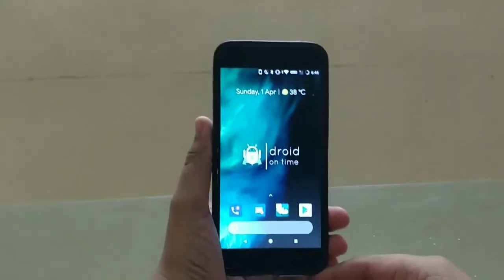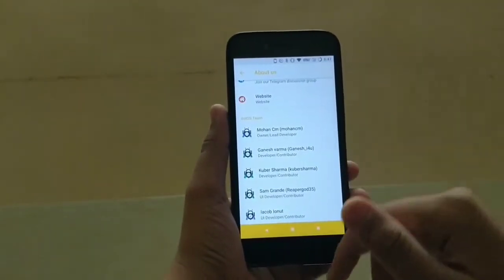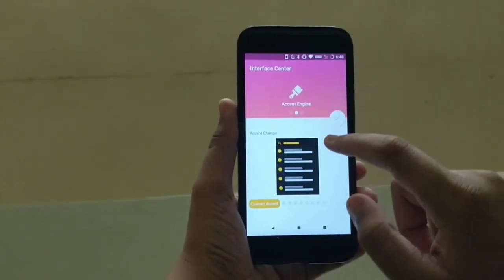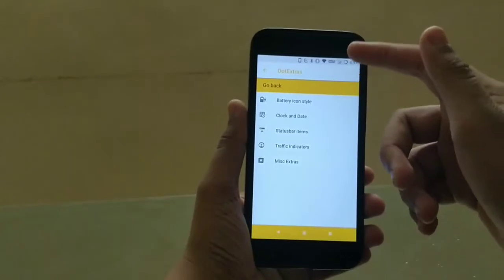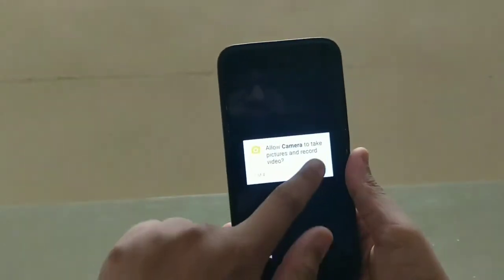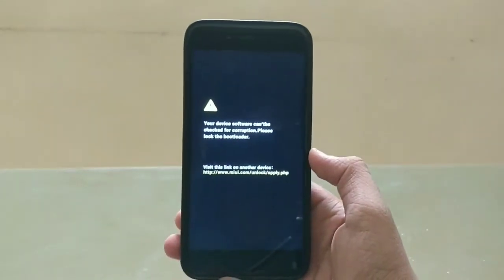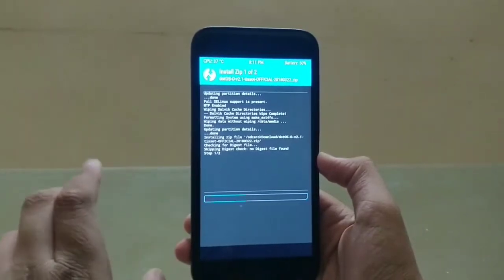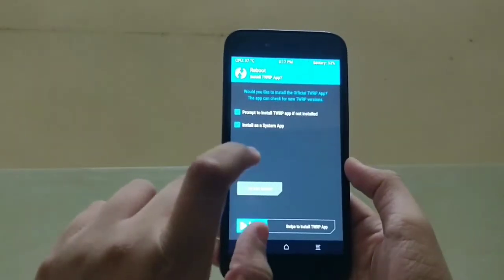DOT OS Review for Mi A1 and how to Flash It. Best Custom Rom For Mi A1?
Hello guys my name is Tanuj Joshi aka Tech Forum. In this video I have discussed about the pros and cons of the ROM. And even told how to install it on your Mi A1. Till than I am Tanuj Joshi signing out hope you guys have a wonderful day till than peace.

Required files